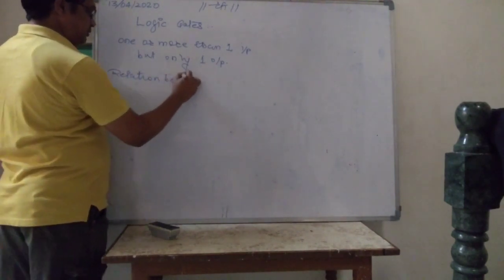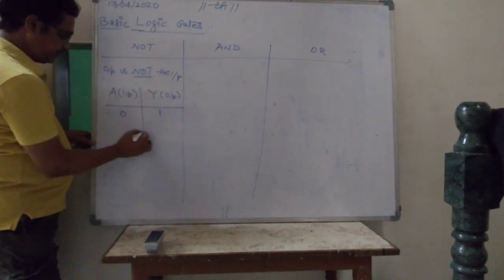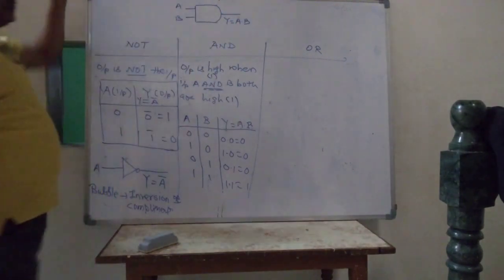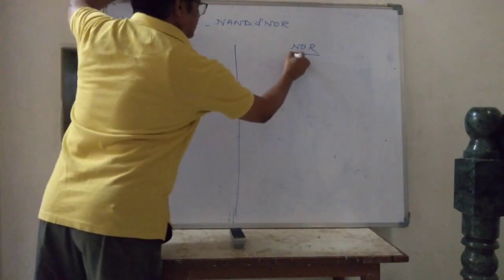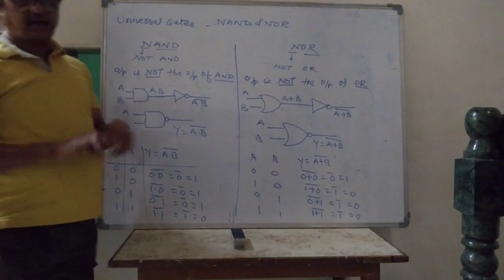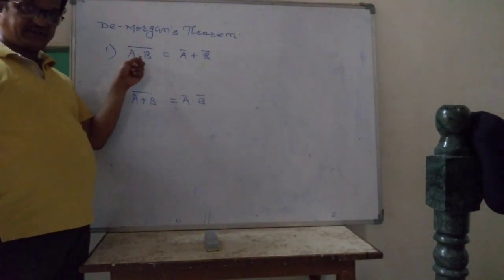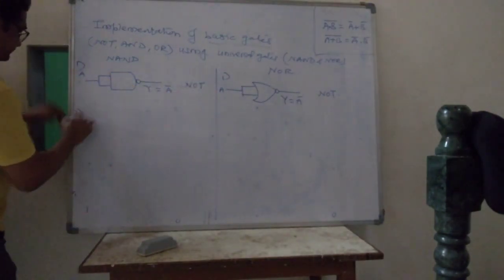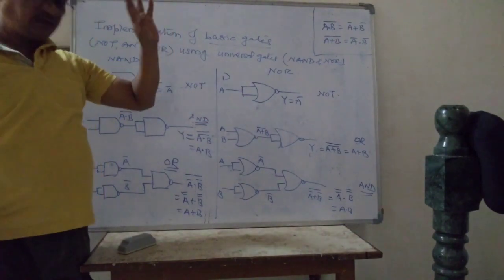Logic gates, De-morgans theorem.